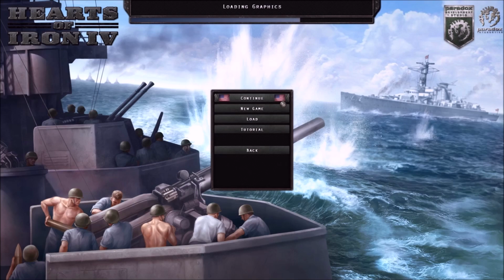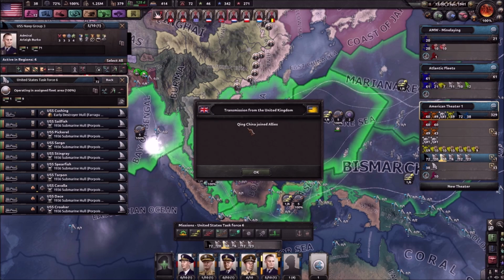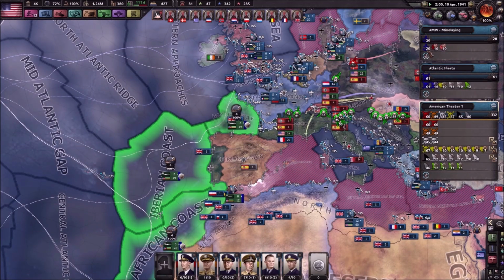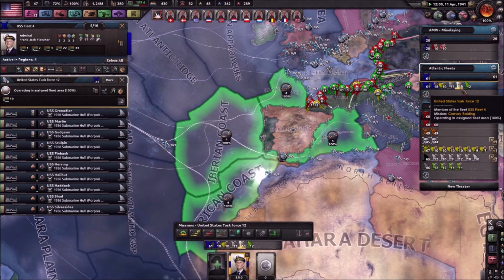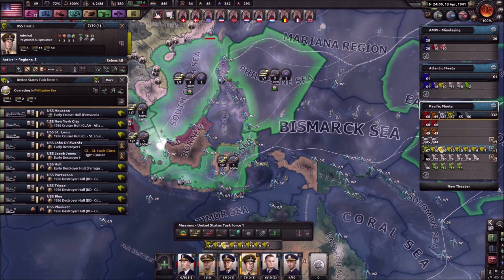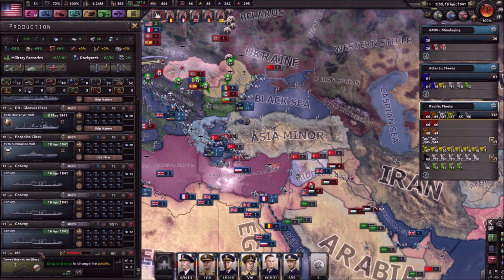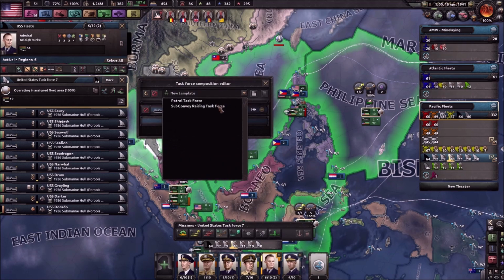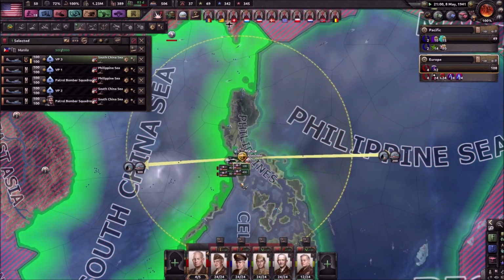Hoi4 1.6.2 - USA 1941 Prep for War With Japan And Detailed Fleet Compositions Included! [8]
I took a lot of time messing around with my fleet compositions, and it lead to me uploading this video on its own.  I intended to show the 1941 Axis defeat along side of my Pacific naval battles, but it was over 50 minutes of video with editing.  I figured it would be better to have the videos shorter and split so people who just want to see the compositions used can view this and people who want to see the naval battles can watch the next video.  In any case if you want to skip right to my overview of my compositions used use the timestamp below!

Also, feel free to tell me if you would have preferred the video longer to include the naval battles.

Playing as USA
Difficulty - Veteran
Ironman Mode - On
Historical AI - Off
Custom AI Options - None Set

Navigate Timestamps Below
31 Mar 1941 -  Messing with armies and battle plans 00:30
2 Apr 1941 - Qing China joins the Allies  03:10
6 Apr 1941 - Building up Guam  begins  04:12
10 Apr 1941 - Detailed overview of current naval compositions  05:01
14 Apr 1941 - Using the Task force Composition Editor  09:05
30 Apr 1941 - Research Grants  14:13
08 May 1941 - We draw the line at Singapore for the Greater East Asian Co-Prosperity Sphere.  We're joining the Allies in that war to stop their advances and secure those resources  14:38

Historical Information
Links to Other Information